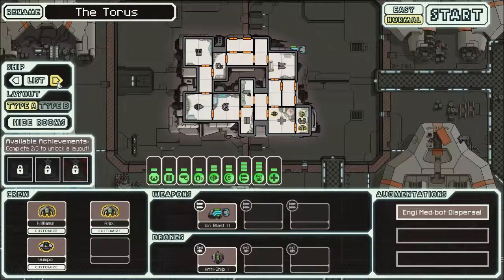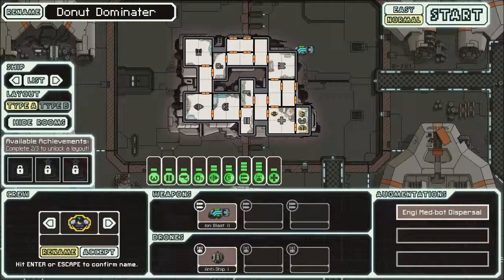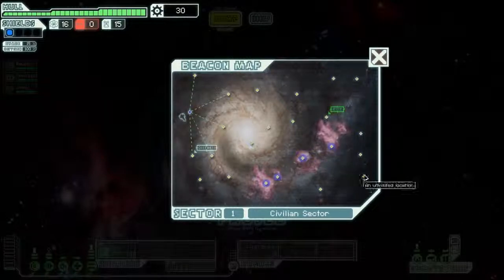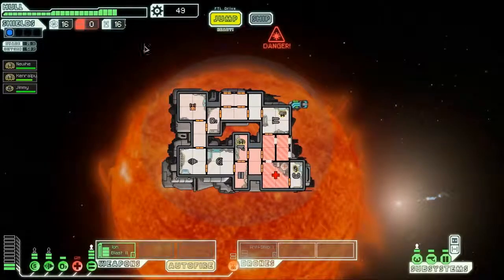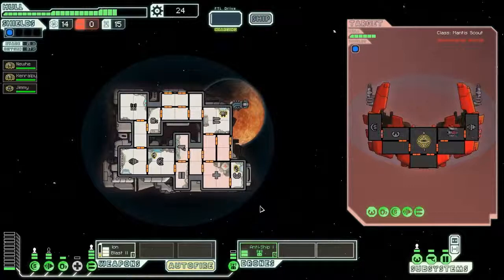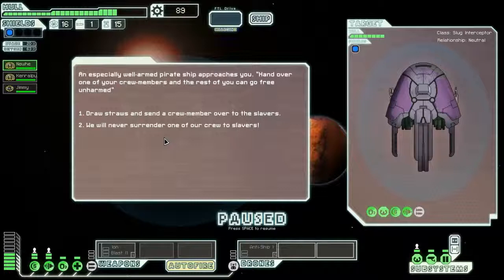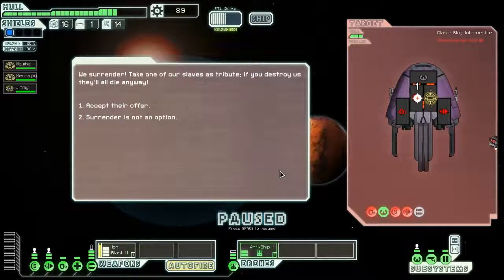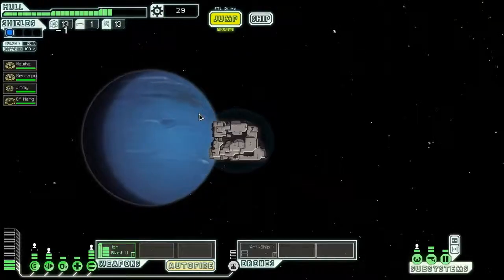1 Small Step for Jimmy (FTL: Faster Than Light-pt1)